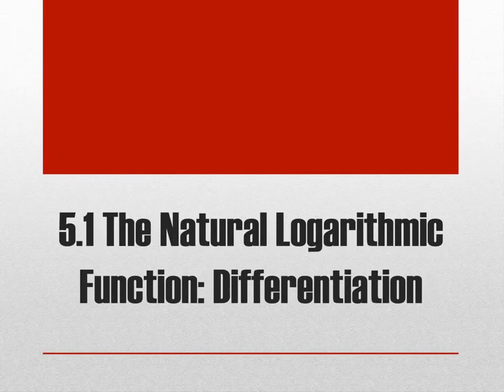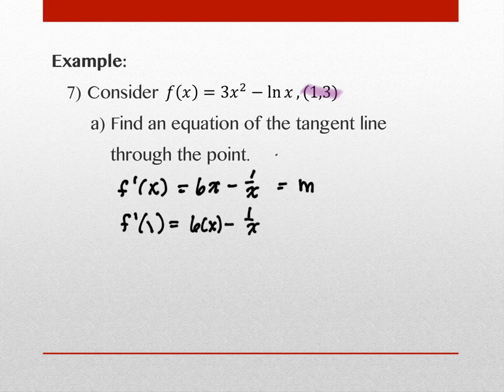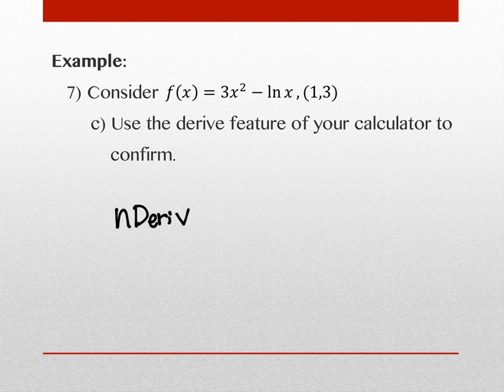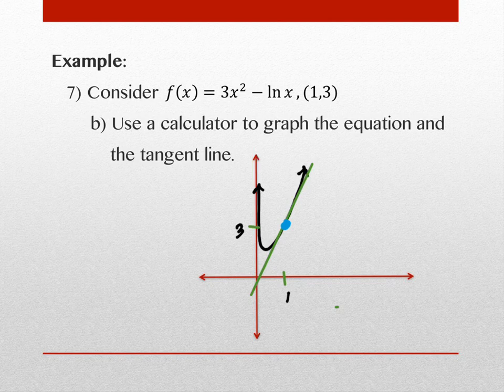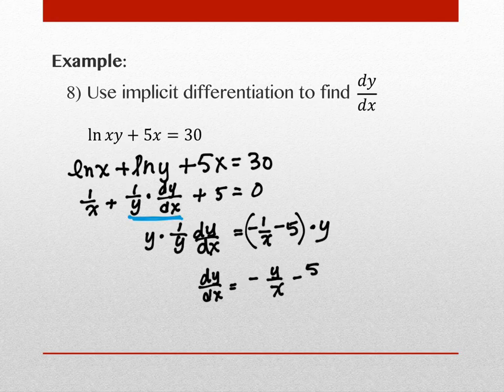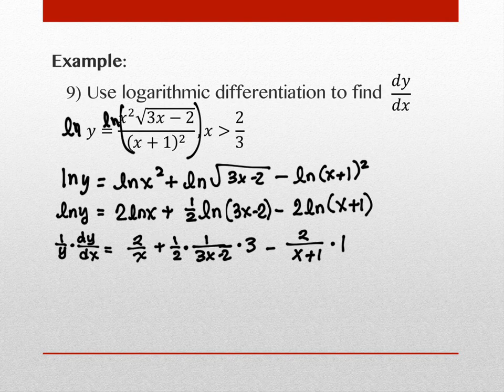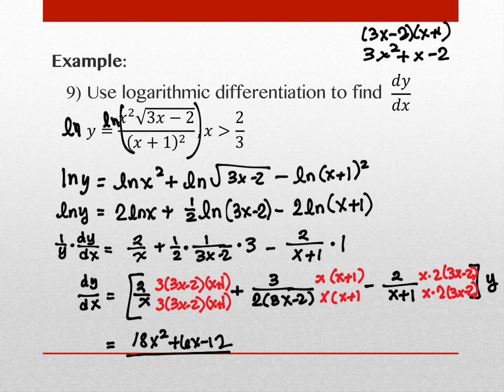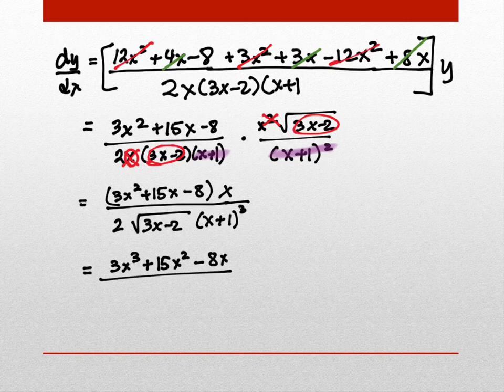5.1 The Natural Logarithmic Function: Differentiation